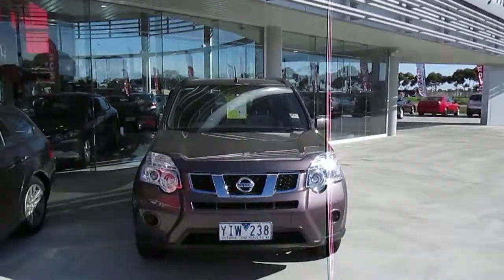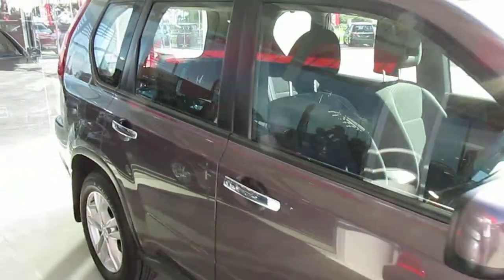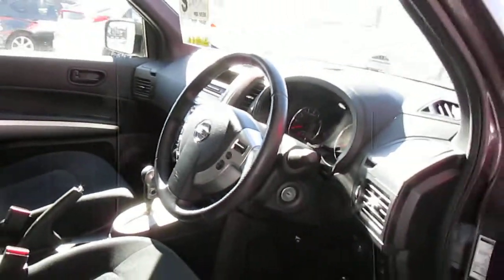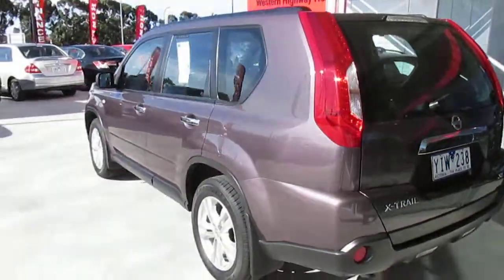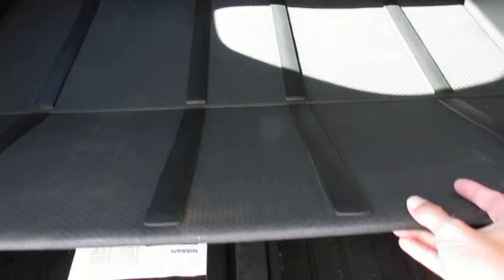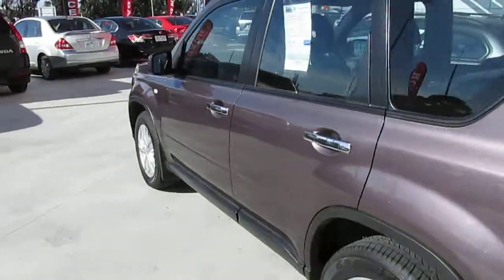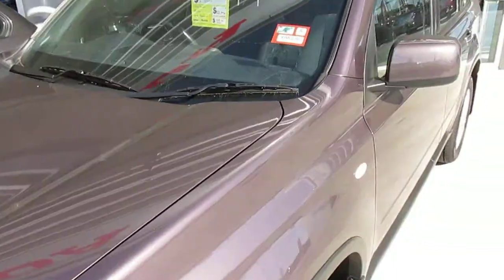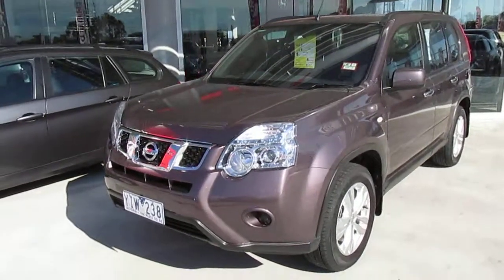2011 nissan xtrail st auto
2011 Nissan x-trail auto st , one owner only 19000kms,full electrics ,like new. we are closer than you think only 18 mins from westgate .